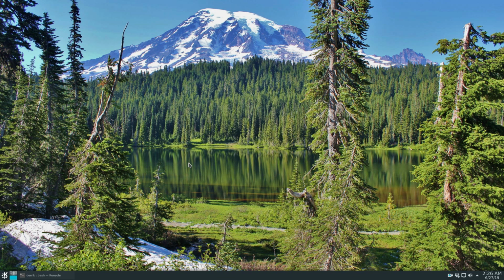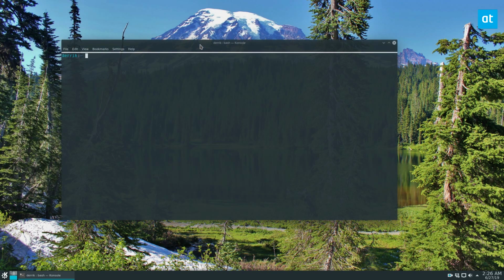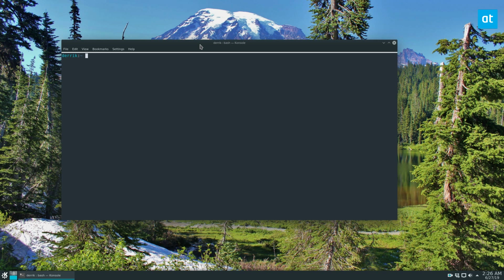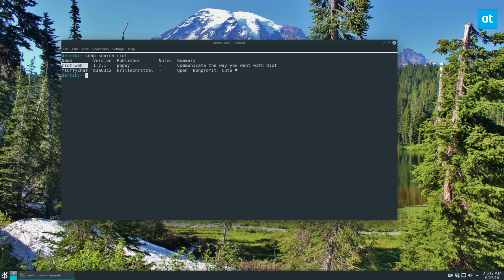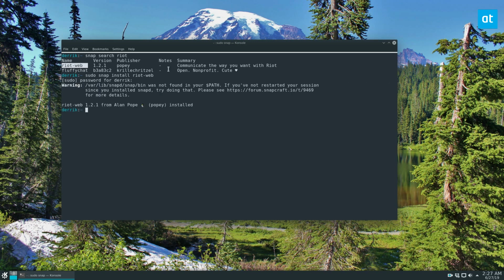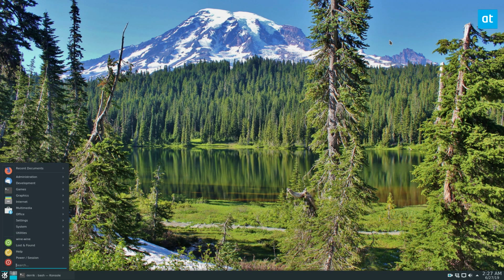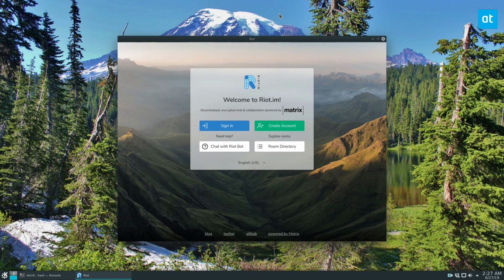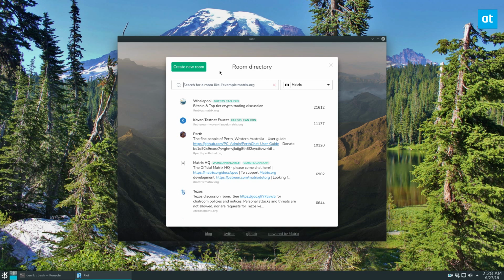How to install Riot on Linux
Riot is a universal chat client powered by Matrix, an open protocol that makes it easy to chat with friends, team members, co-workers, etc. It comes features that users would expect out of proprietary solutions like Slack and is a good alternative if you would prefer an open solution for IM communication on Linux and other platforms. Here’s how you can install Riot on Linux.